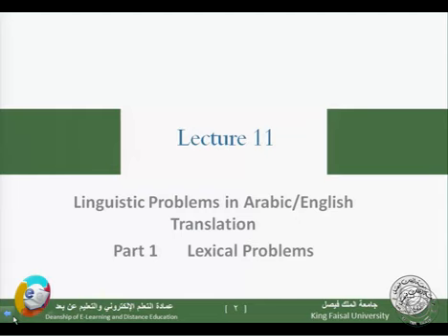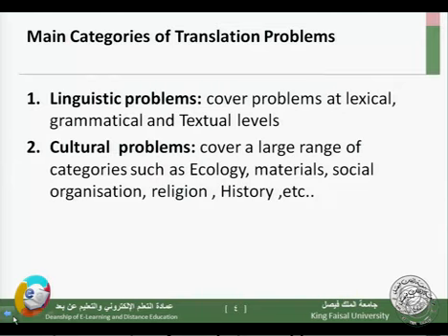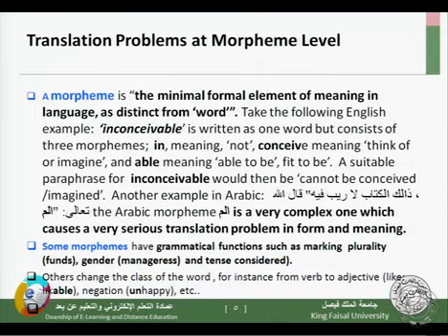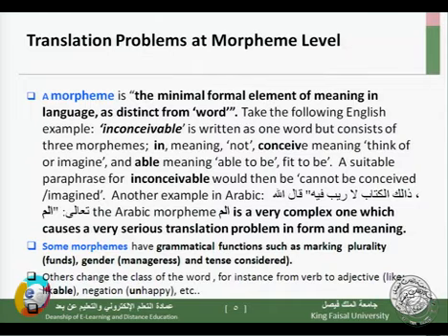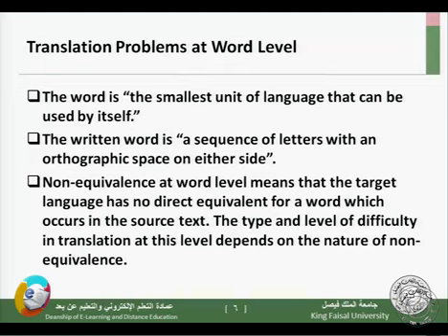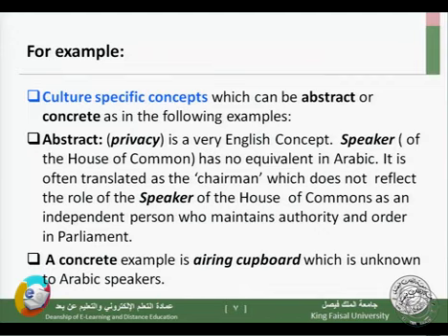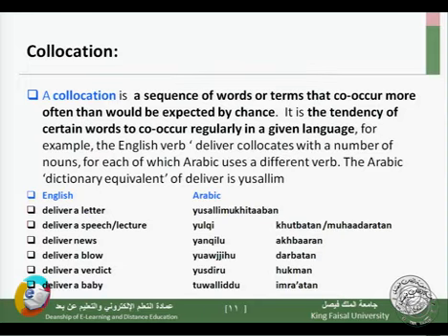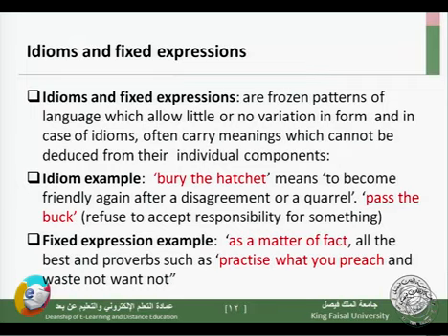11 Theory of Translation 370 Dr. Ahmad M Halimah